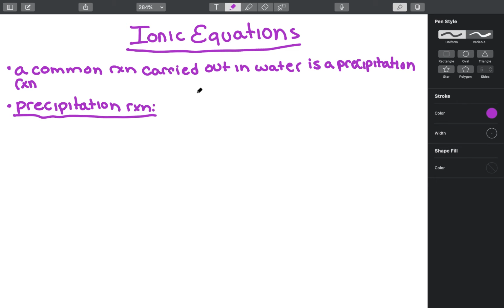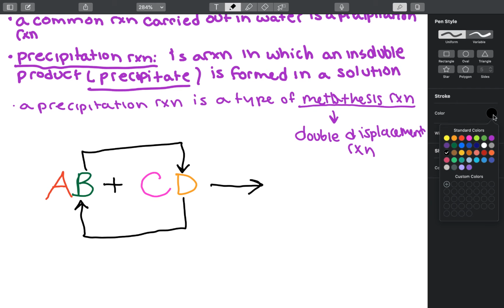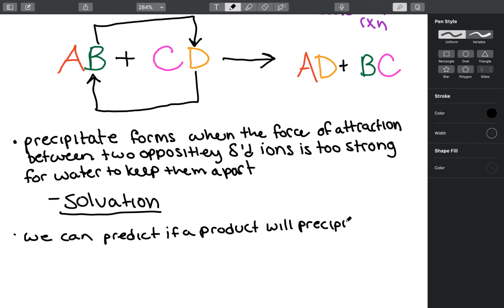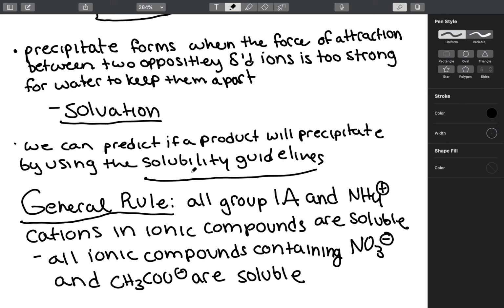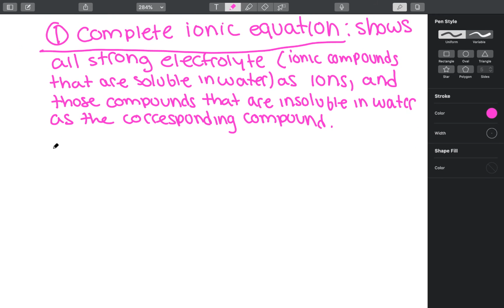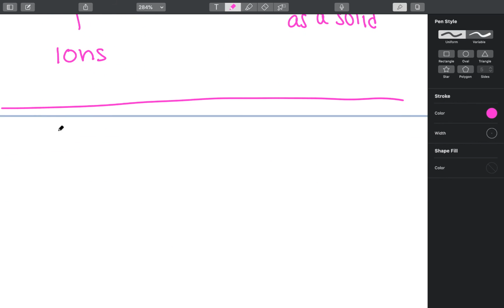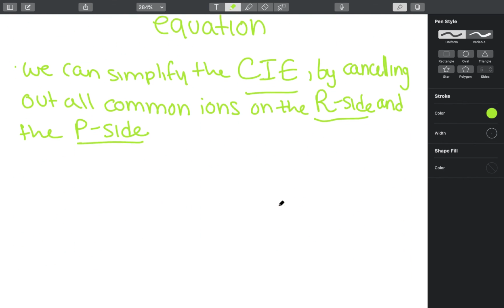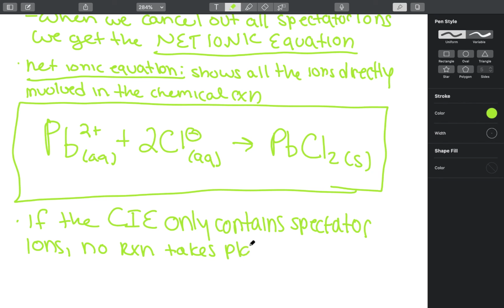Net Ionic Equations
In this video, we talk about precipitation reactions. I show you how to write a complete ionic equation and a net ionic equation.